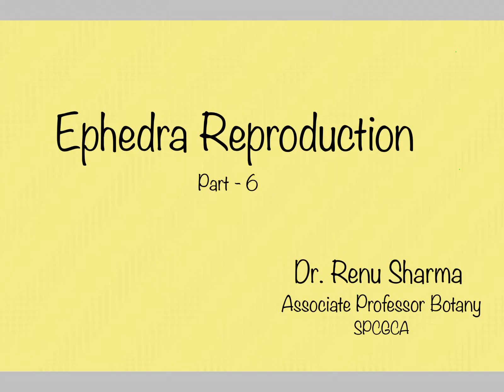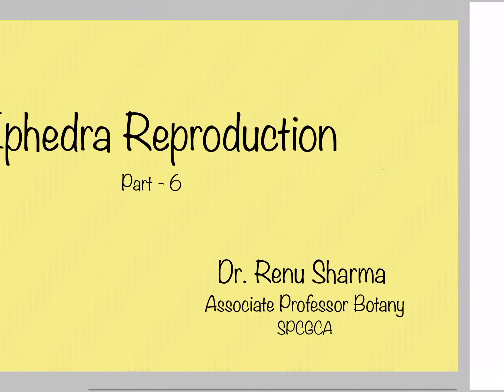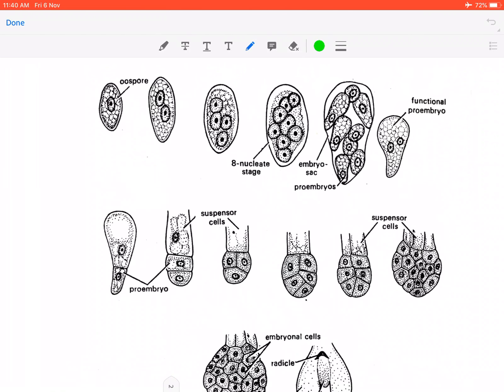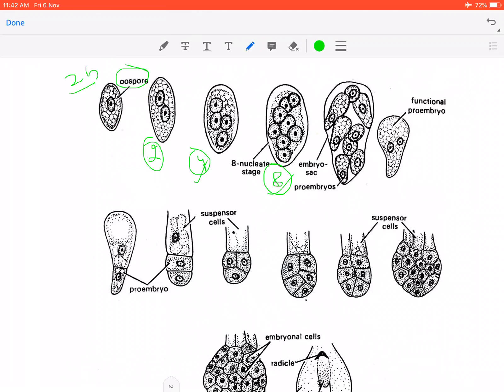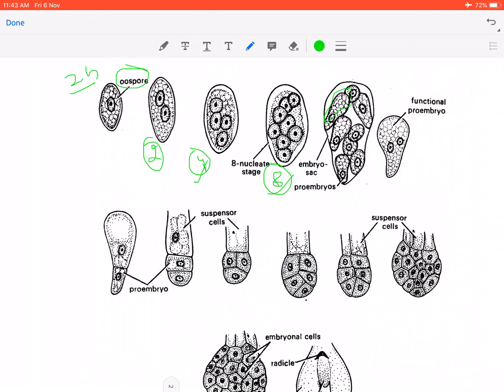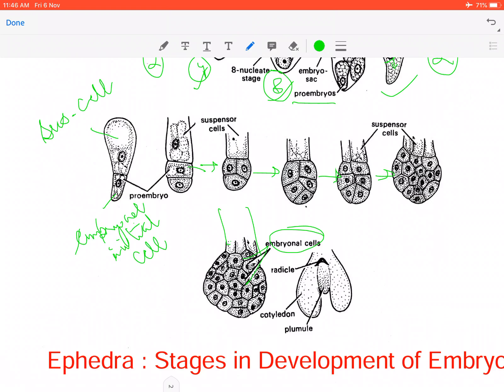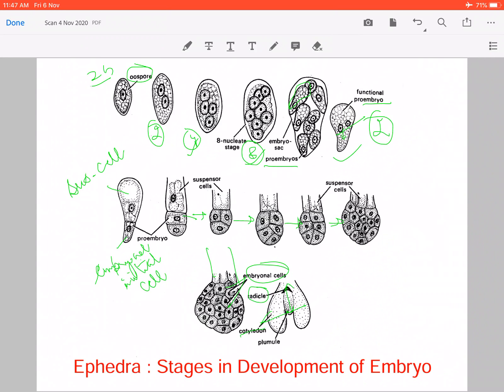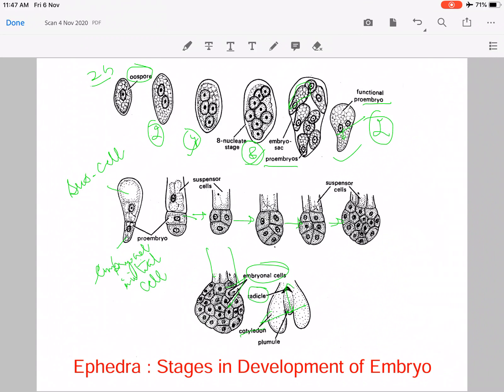Ephedra Reproduction Part- 6 :: Dr. Renu Sharma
Fertilization and Development of Embryo in Ephedra by Dr. Renu Sharma, Associate Professor Botany, SPCGCA